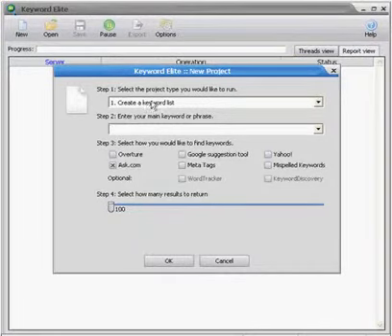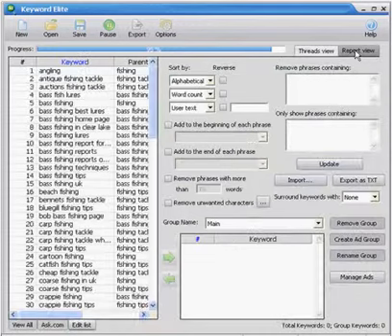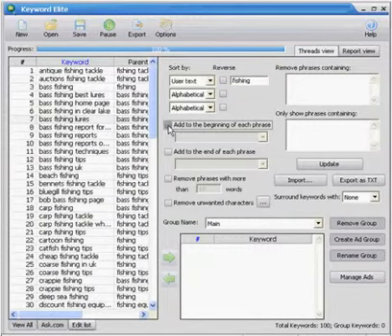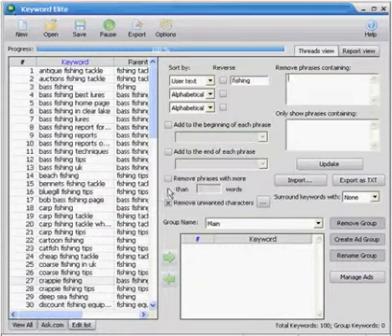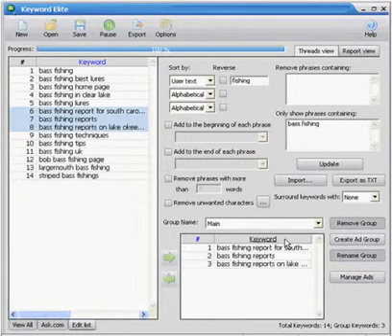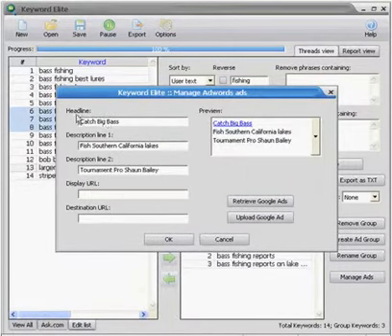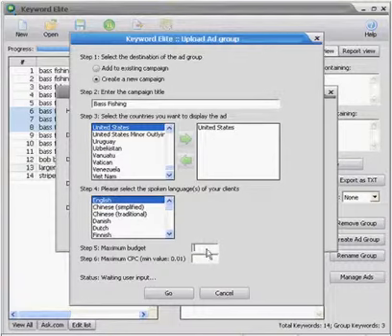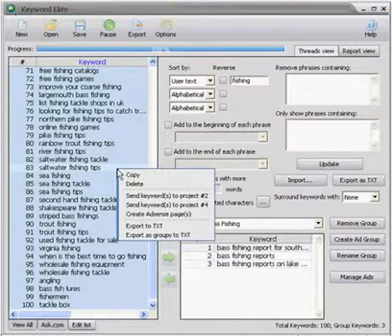See KEYWORD ELITE in action!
for more info and see how keyword elite can increase your sales today